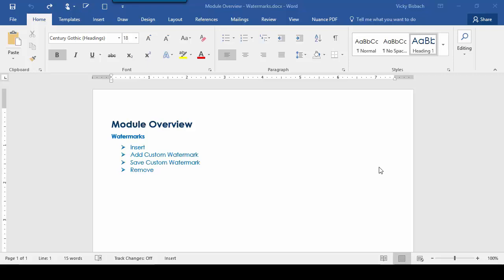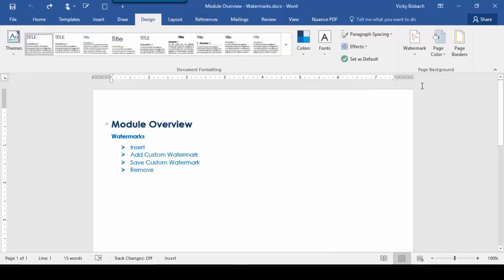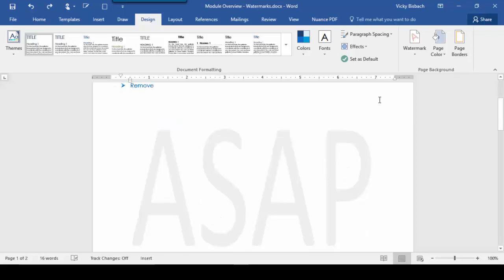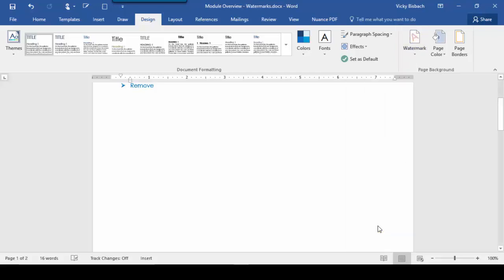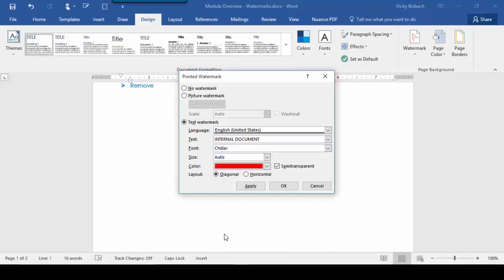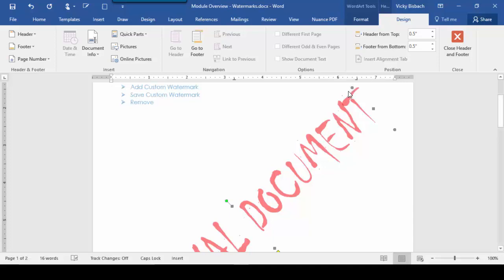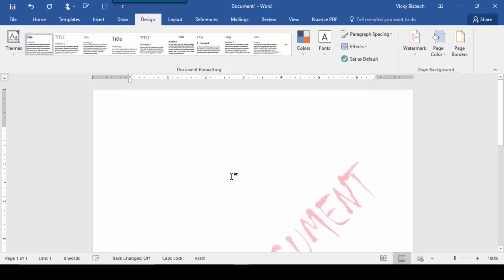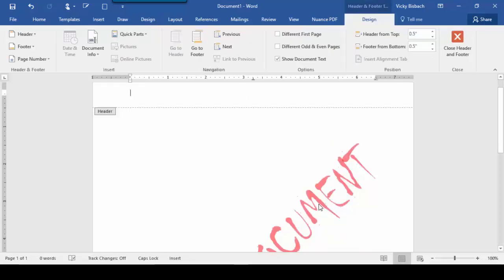How to Create Word Watermarks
How to Create Word Watermarks. In this video you will learn how to not only create Word Watermarks but also how to --
Add Watermarks
Remove Watermarks
Create Custom Watermarks
Save Custom Watermarks

Creating and saving custom watermarks allows you to consistently utilize them throughout your many documents.